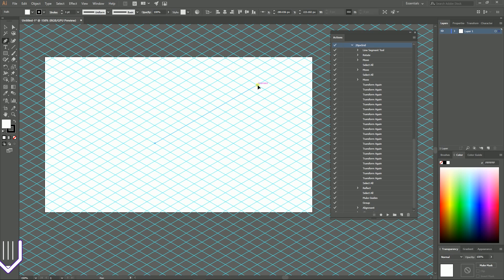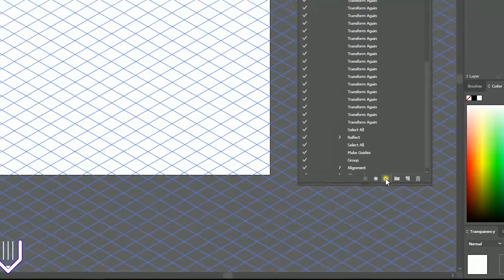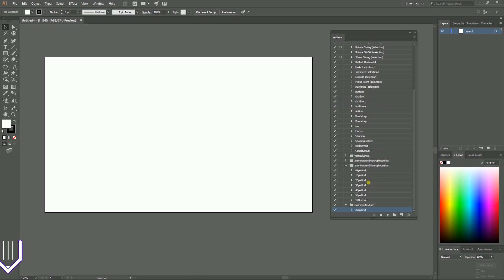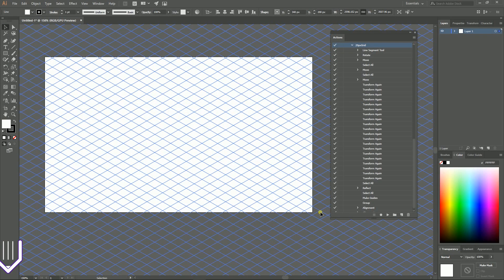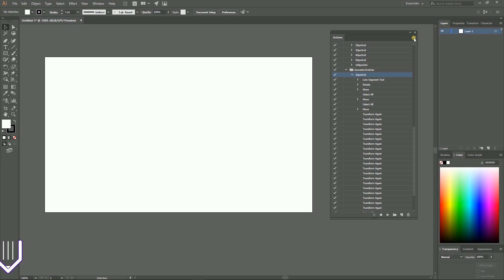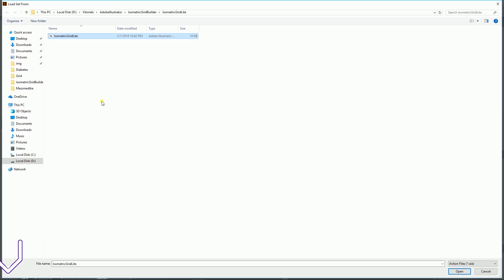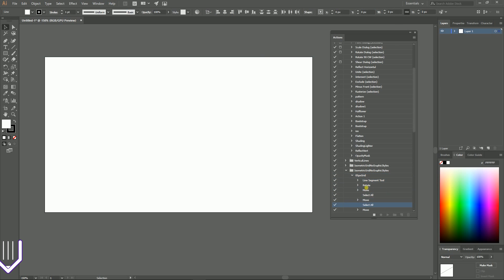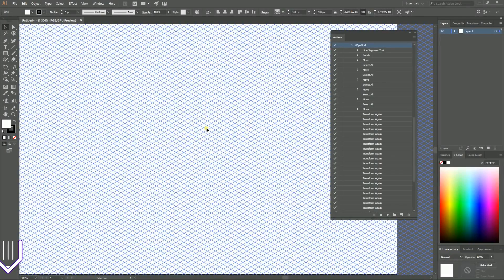How To Create an Isometric Grid in Adobe Illustrator in 3 seconds with a single click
Stay focused and build better Isometric Grids with these Action Sets:
Free Isometric Grid Lite:

Cover Artwork: Freepick